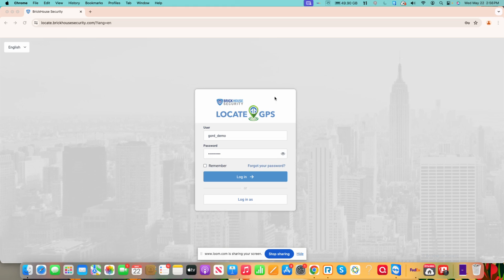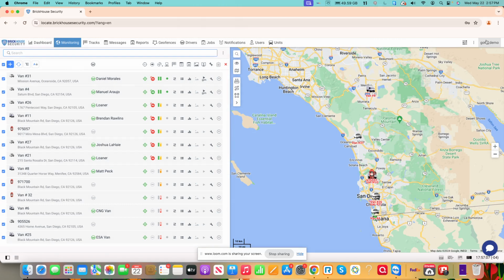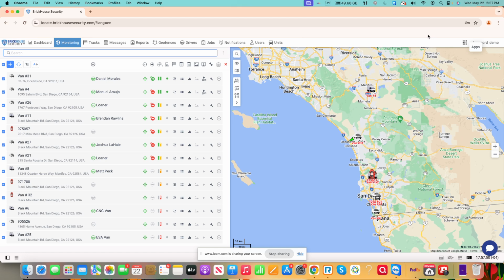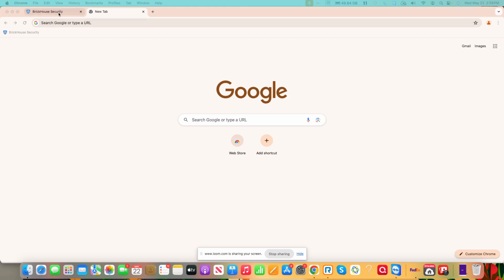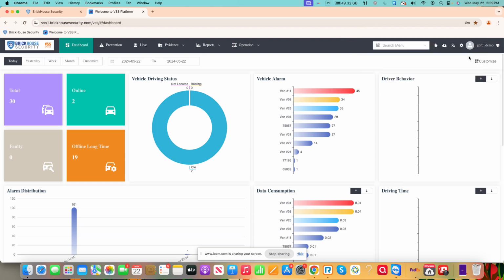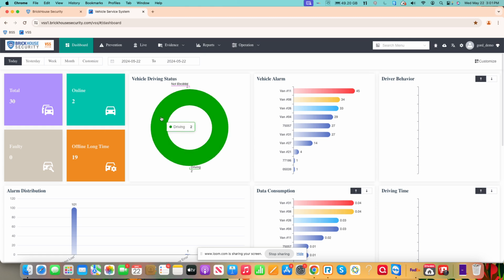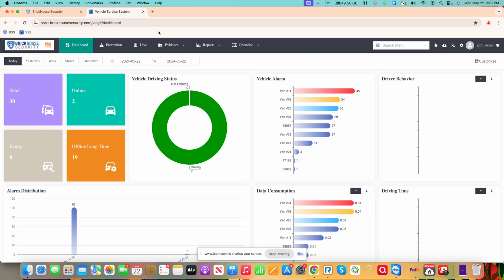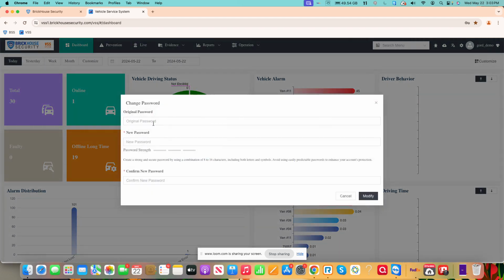VSS Tutorial: Introduction to the Video Safety System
Here's a step-by-step guide on getting started with the Video Safety System (VSS) to monitor your VizTrack Dash Cam Solution.